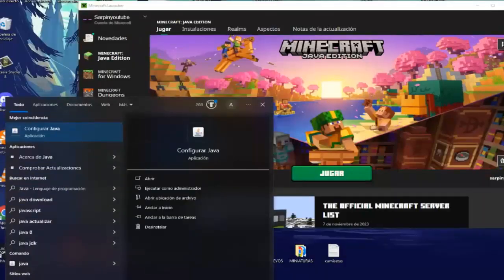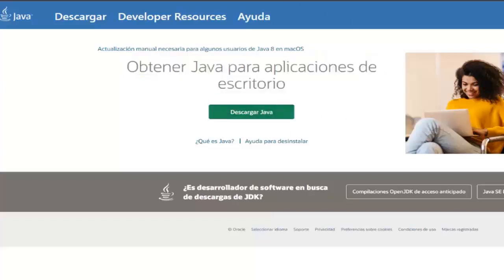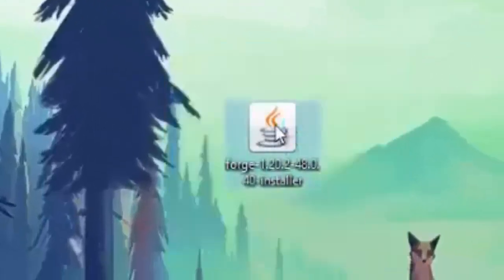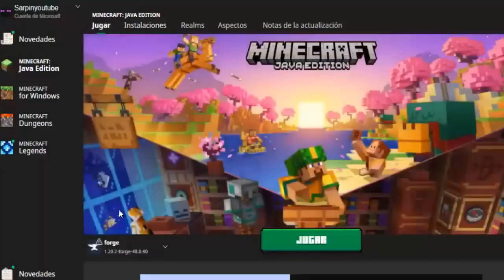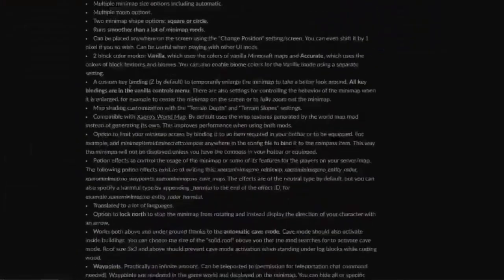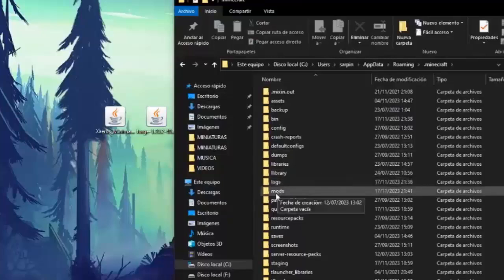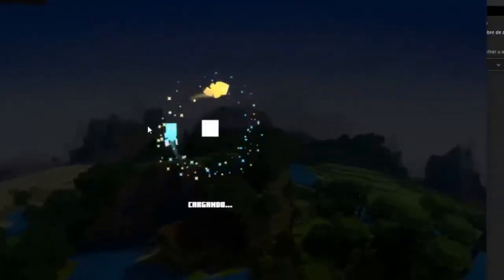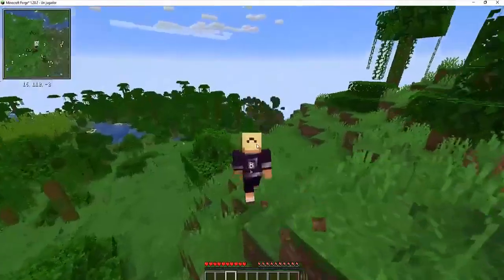HOW TO INSTALL MODS IN MINECRAFT JAVA | 2026 ✅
⬇️ Description ⬇️
In this video we are going to see how to download and install MODS for Minecraft.
The only thing we need is to check that we have Java installed, then download Forge and Install it. Finally download the MODS for Minecraft and enjoy our Minecraft with MODS.